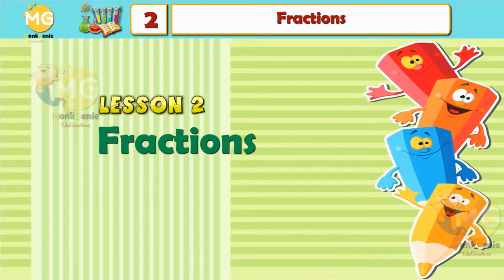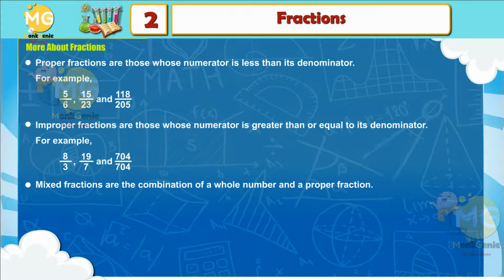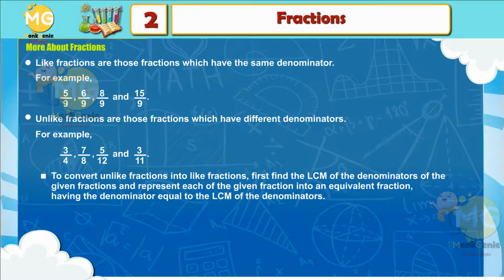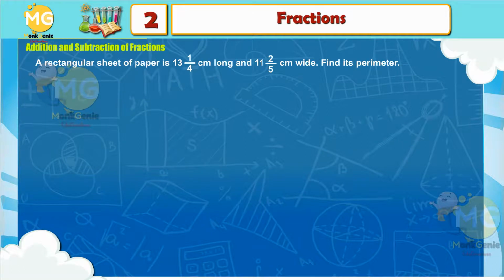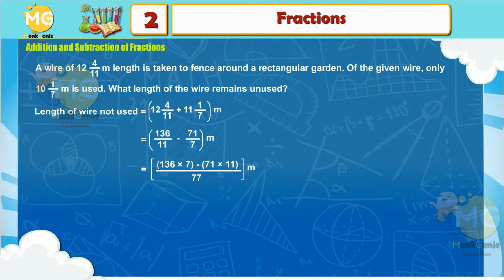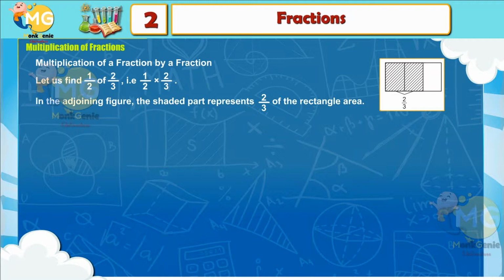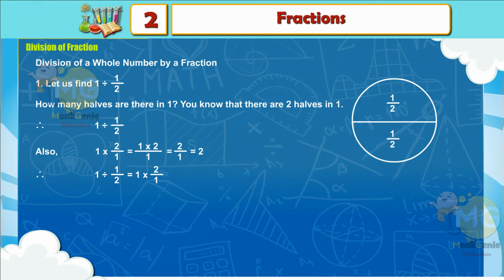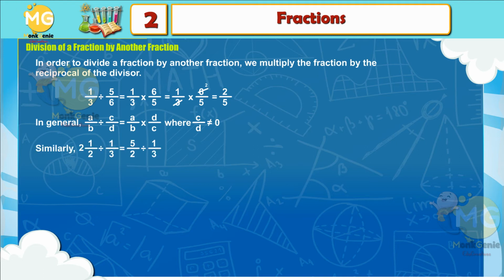FRACTIONS || LESSON 2 || CLASS 7|| MATHS || FREE ONLINE LEARNING CLASS